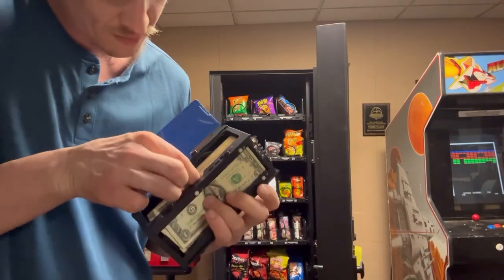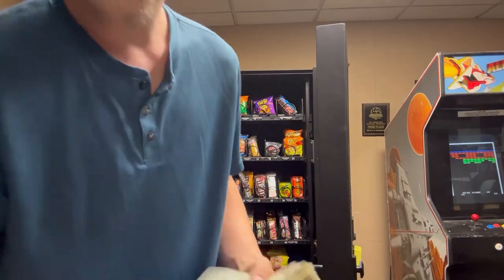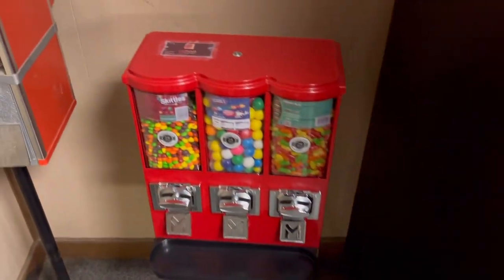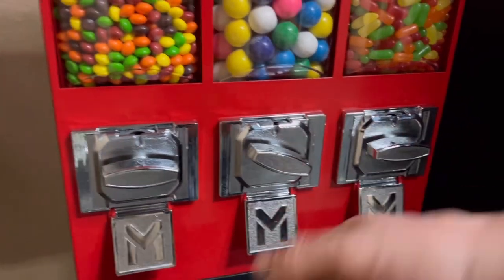Week 2 Vending Machine Cash Collection Time!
In this video I’m going to show you all my cash collection for my vending machine business. I open the machine up show you all the goodies inside from candy to chips and then I show you all the money that I make from this machine every couple of weeks . We call it passive income.